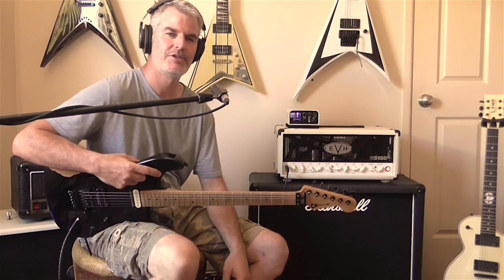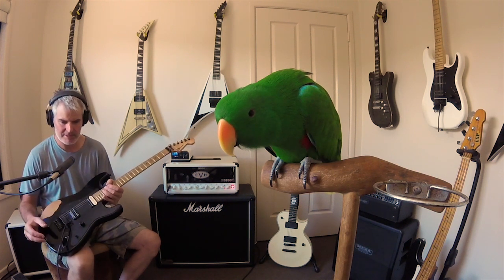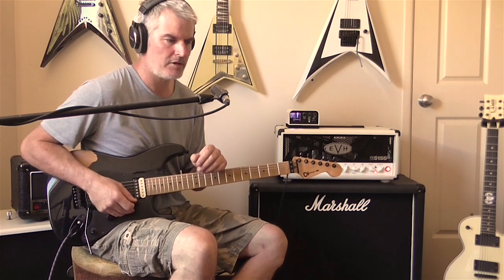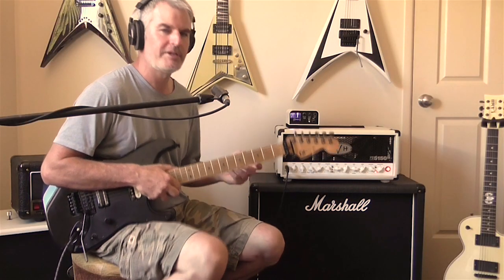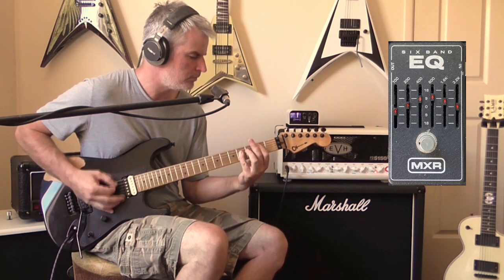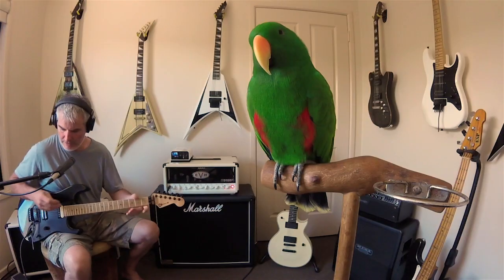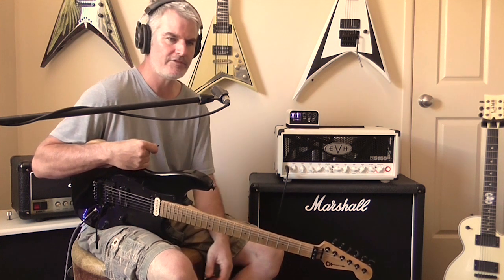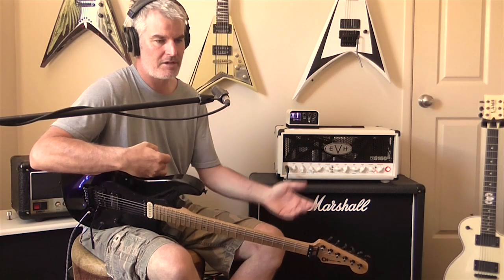Capturing Dimebag's Vulgar Tone - EVH 5150iii 50w & Torpedo Captor X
So much to talk about with this album and Pantera in general. Such a unique and original band. The 5150 really does a great job as the foundation for this tone and it was really cool that I could practice and use the 1936v Marshall cab for a change without wrecking my ears. The Two Notes Torpedo Captor X is a really smart device that's too good. It did an exceptional job artificially matching my 2x12 Marshall Cab for this. It truly sounded the same as how I hear it in the room.